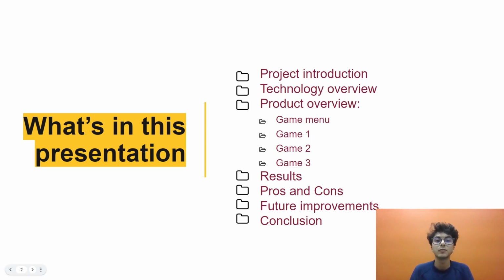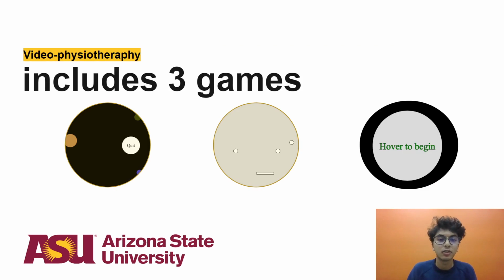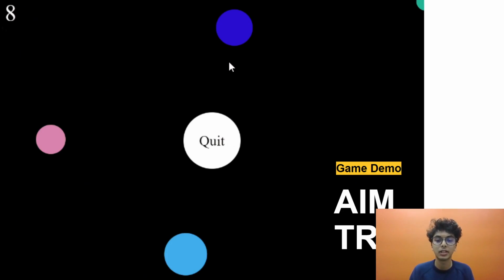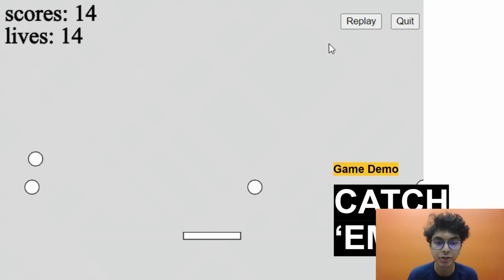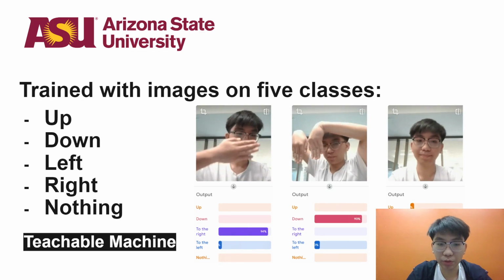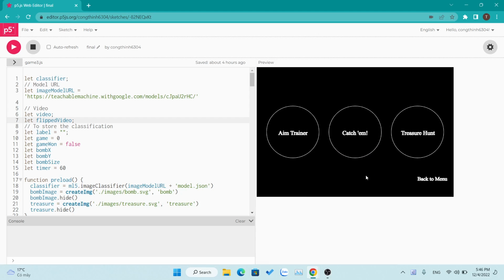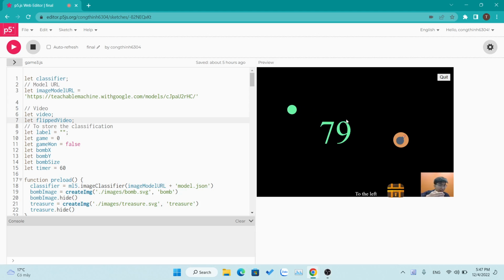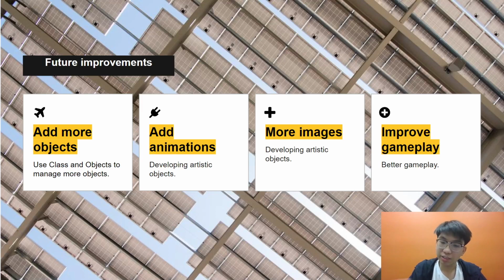Video-Physiotherapy presentation - FSE 100 ASU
Our mission:
Developing and Improving fine-motor skills requires the individual to perform repetitive exercises or movements to activate neuroplasticity (how your brain wires itself while learning new skills) and master these skills.

The final product includes three games:
- Aim trainer
- Catch 'em!
- Treasure Hunt

Timestamps:
00:00 - Beginning
01:06 - Introduction
02:01 - Main Menu
02:45 - Game 1
04:26 - Game 2
06:04 - Game 3
09:13 - Demo
12:27 - Conclusion